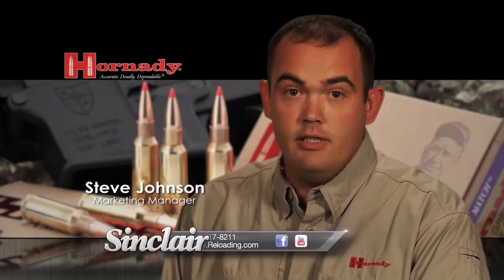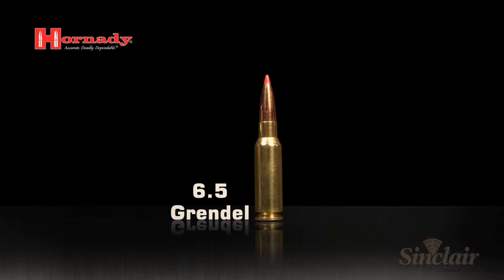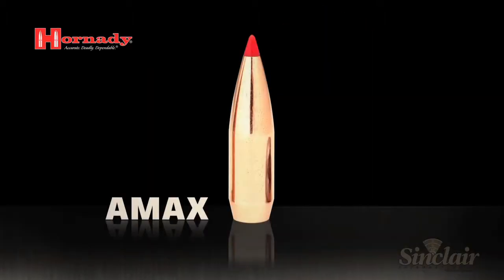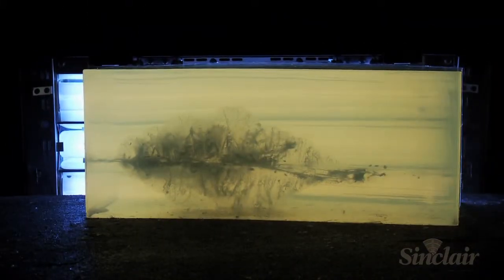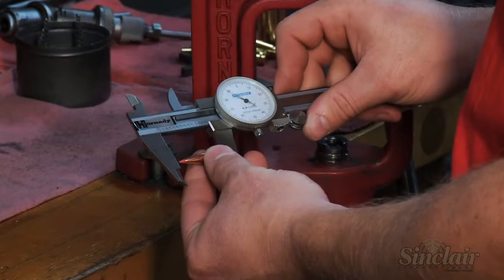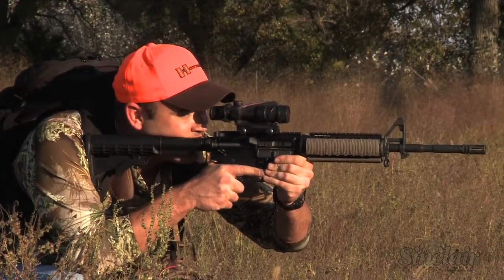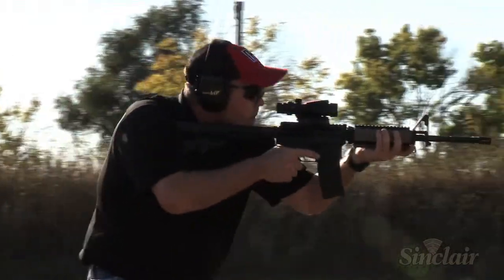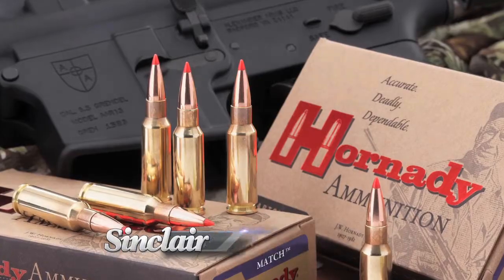Hornady 6.5 Grendel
Learn about the Hornady 6.5 Grendel by watching this video.